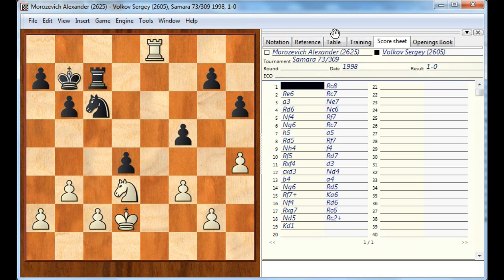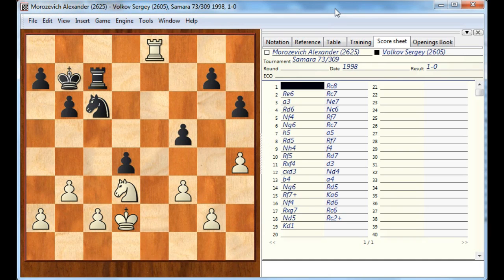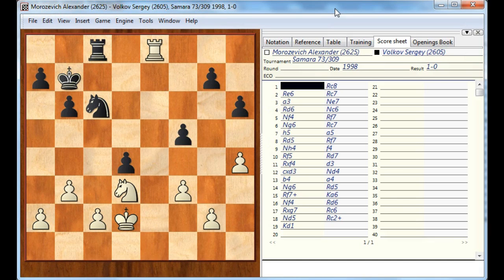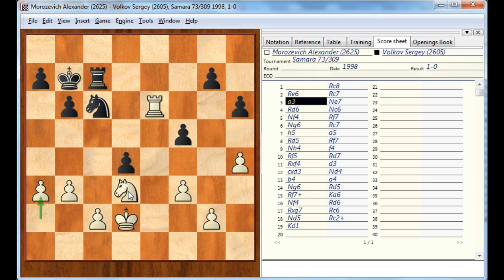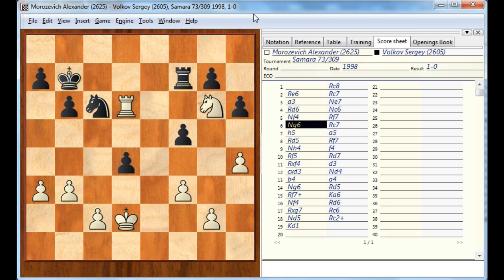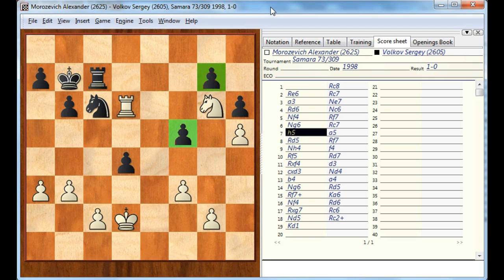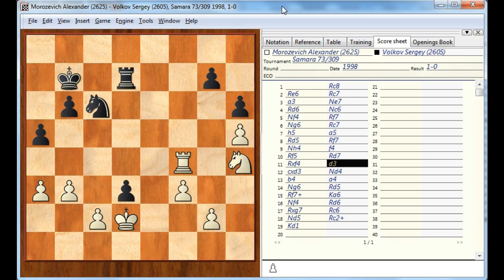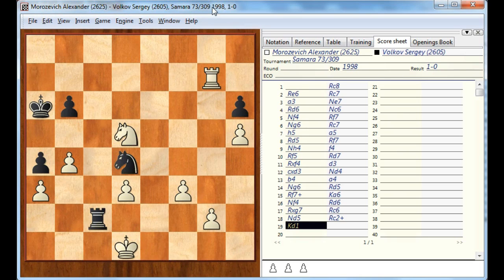Morozevich Displays his Chess Endgame Skills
My Kindle books

My Ebook about rook and Knight endgames

Morozevich - Volkov, 1998
The game illustrates typical Themes for chess endgames with Rook + Knight:
- Pawn Structure - weak pawns are vulnerable
- Active Rook
- Timely Transition into Knight Endgame